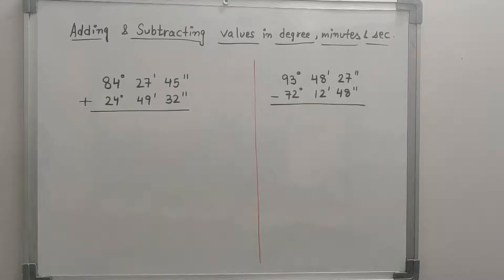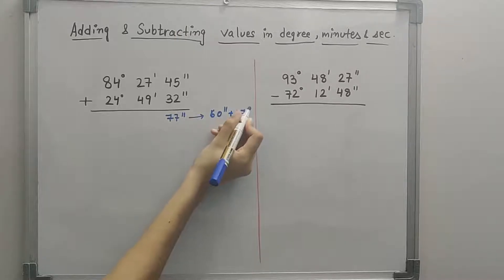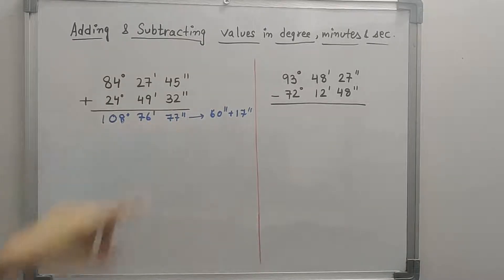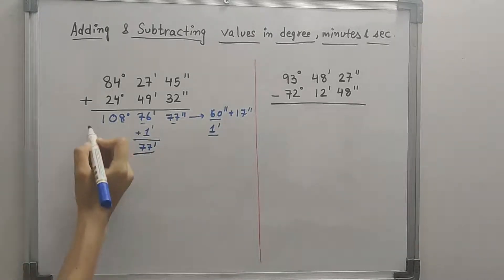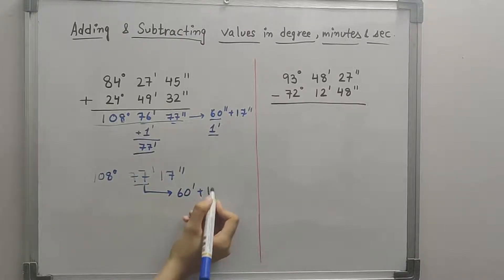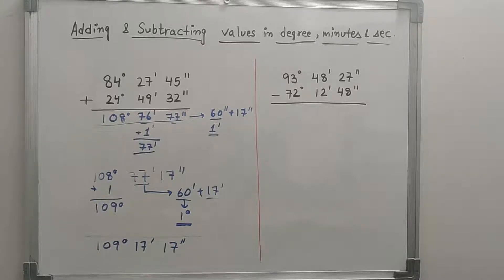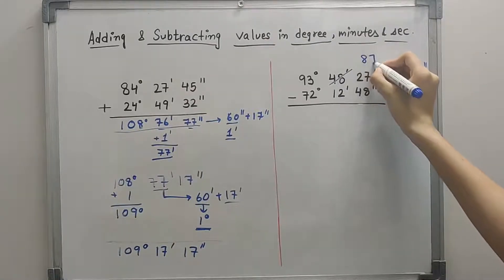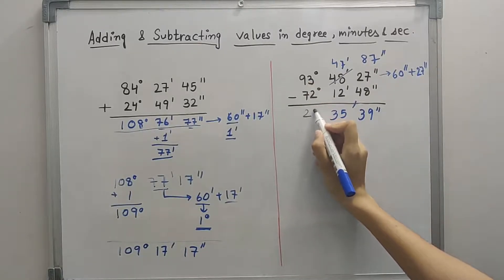How to Add & Subtract Values In Degrees , Minutes , Seconds